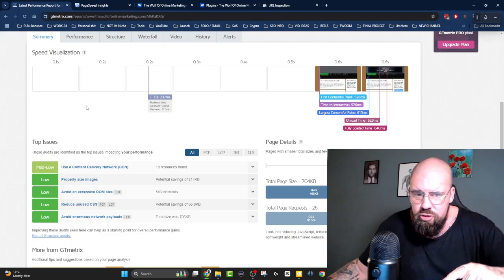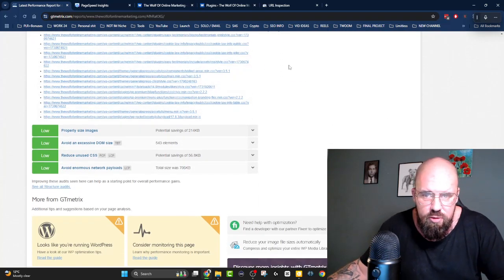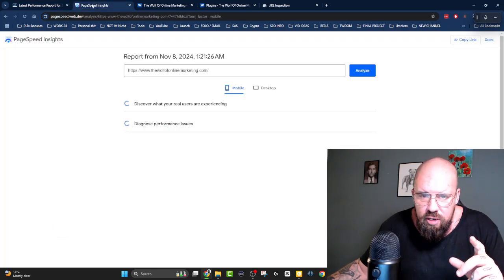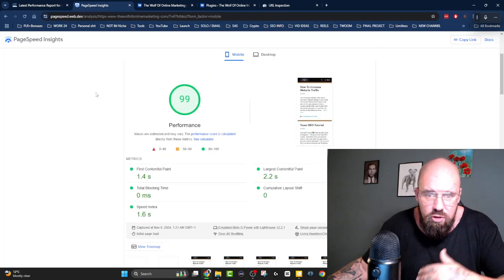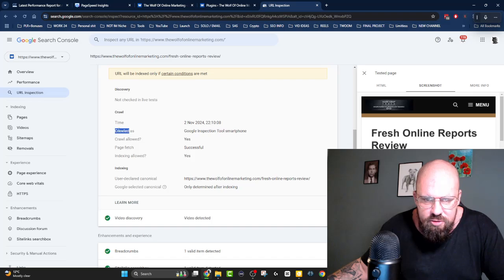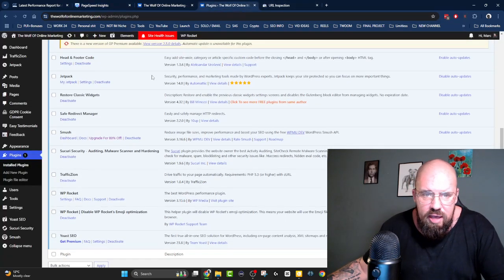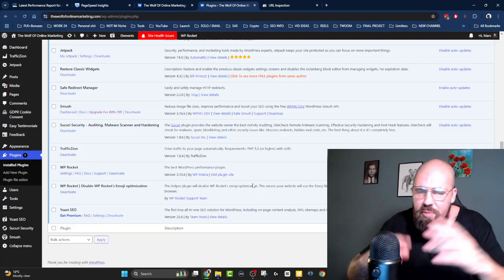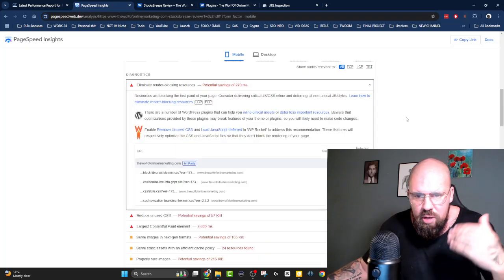Website Speed Test 💨 Website Speed Optimization Tutorial (Hack) 🔥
In my new video, I’ll guide you through the essentials of website speed optimization to improve loading times and user experience on any website.

Whether you’re using a platform like WordPress or building from scratch, website speed can greatly impact your search rankings, conversions, and overall performance.

I’ll introduce some powerful website speed checker tools and explain how to use them to get accurate results.

You’ll learn how to check website speed, explore tools like best internet speed test websites to measure and improve your site’s load times, and use tactics for website speed optimization that can make a noticeable difference.

We’ll cover how to increase WordPress website speed through specific plugins, optimized images, and server-side settings, showing you exactly how to achieve faster load times.

With tips on how to make a website load faster, you’ll be equipped to enhance speed on your own.

We’ll also explore website speed test tools that allow you to check the website page speed from various devices and locations to see exactly how it performs for users worldwide.

If you’re aiming to optimize site speed effectively, this step-by-step guide will give you the insights and hacks you need to get it done.